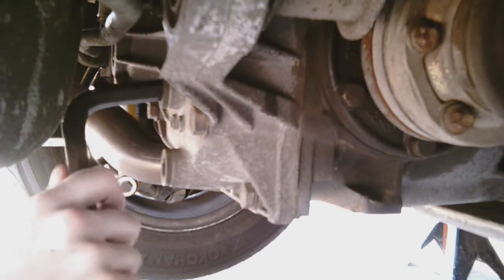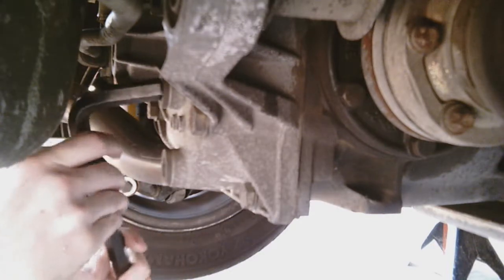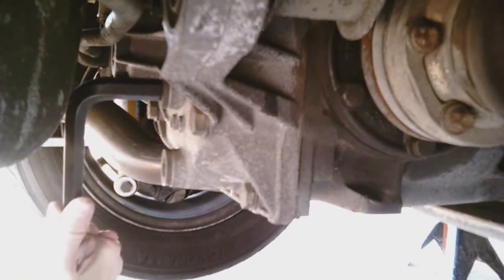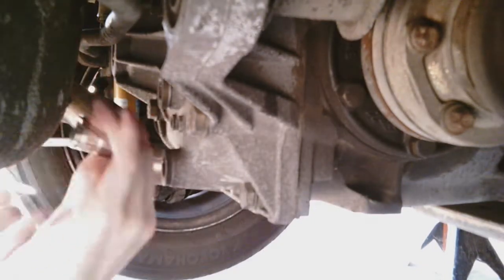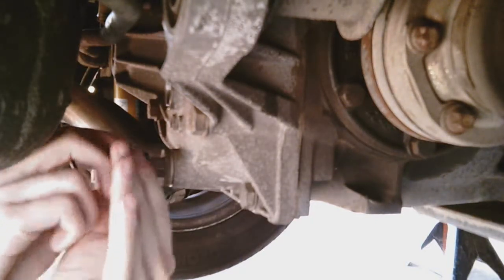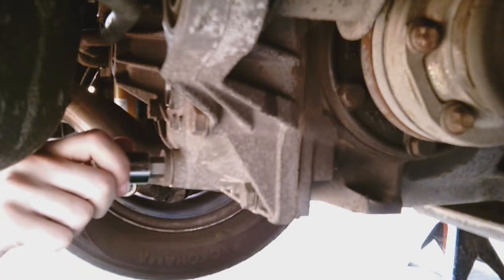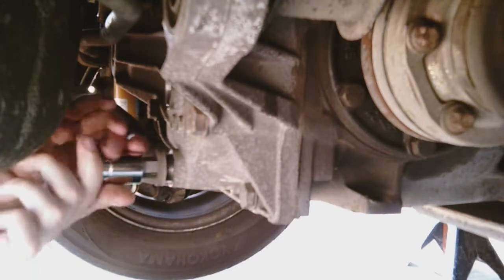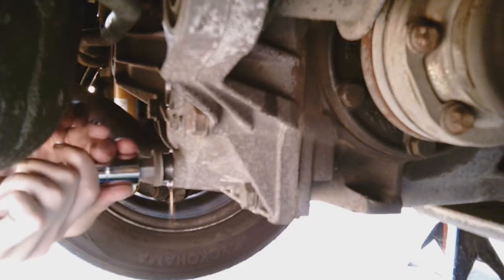BMW E36 - Change Differential Fluid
Changing your differential fluid regularly is an effective way to keep your differential operating at the correct temperature, preventing wear. It will also reduce friction which will give you slightly higher wheel torque and wheel horsepower. It is important to change it correctly so I have demonstrated how in this tutorial.